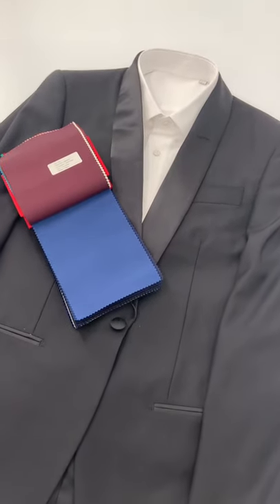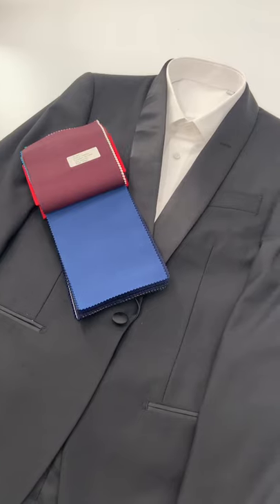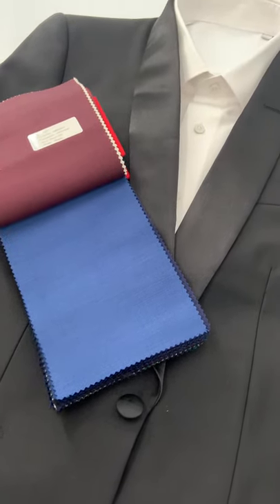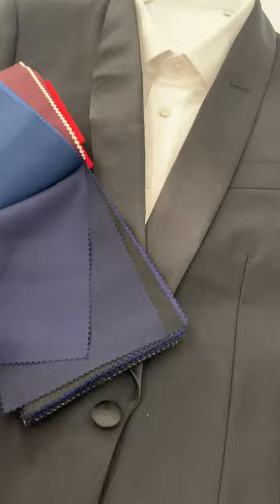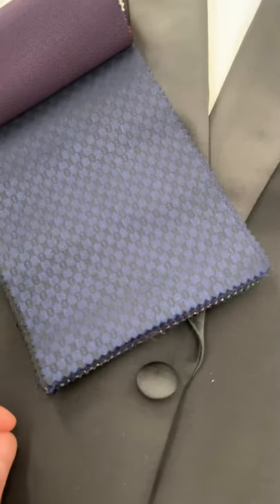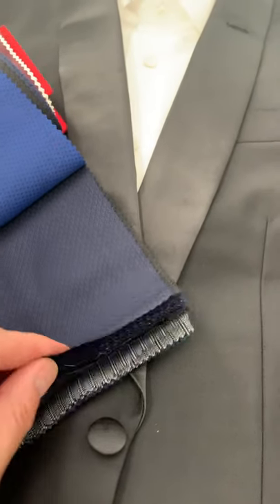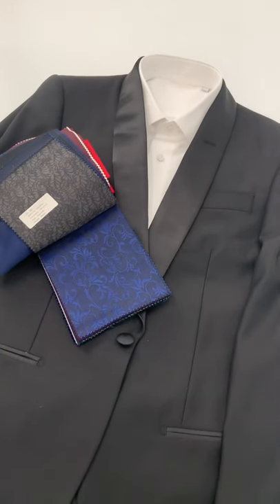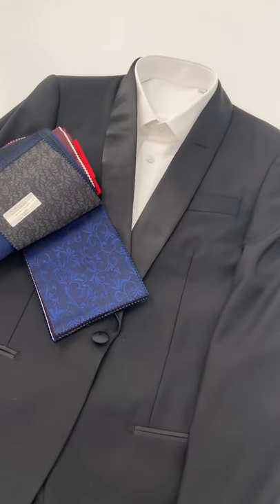Blue wedding tuxedos - royal blue, medium blue, navy blue, midnight blue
Learn about our entire range of blue (royal, medium, navy, midnight) wedding tuxedos for grooms